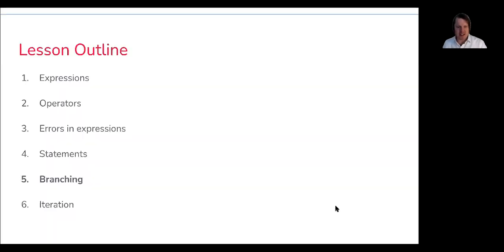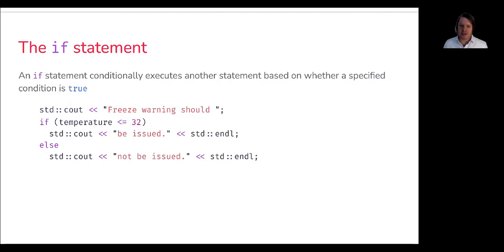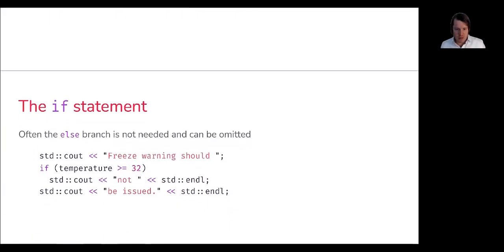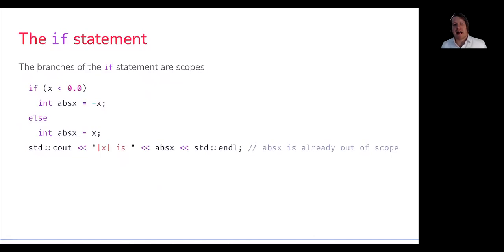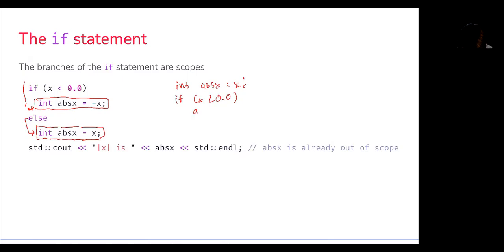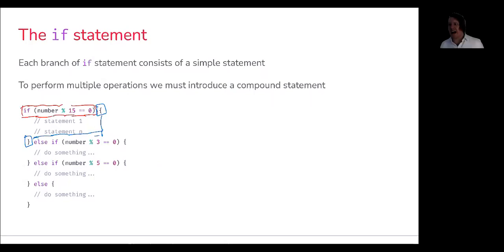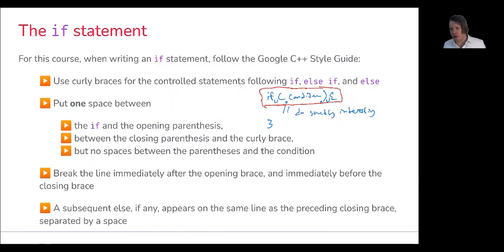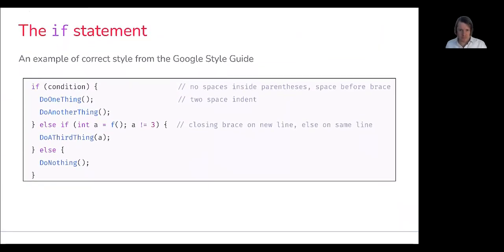0127a: Branching (if-statement)